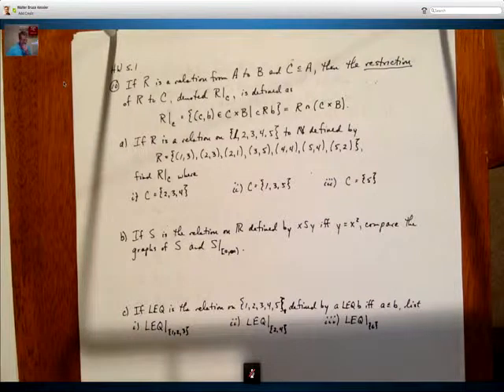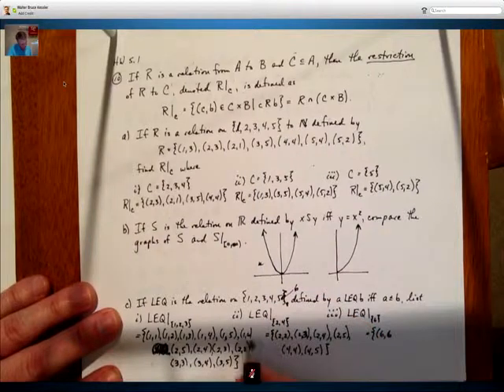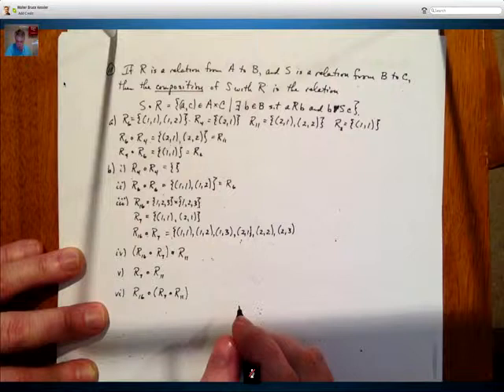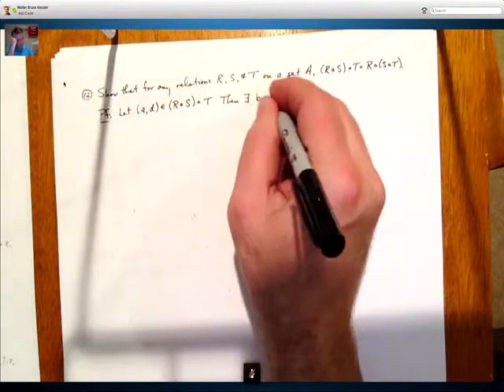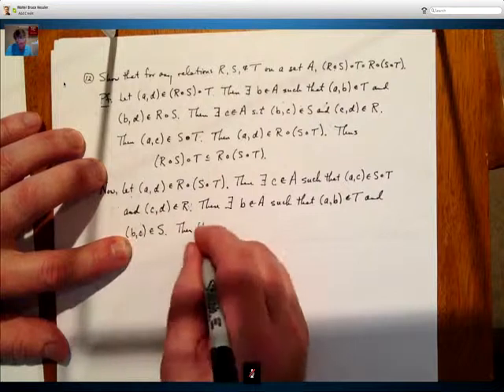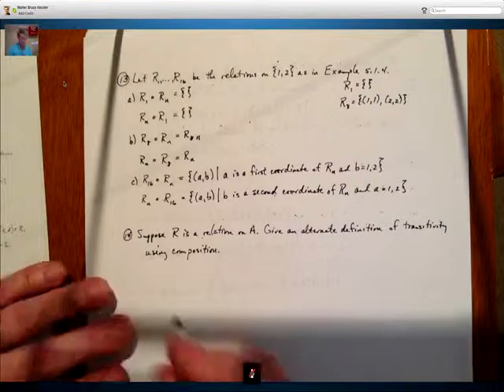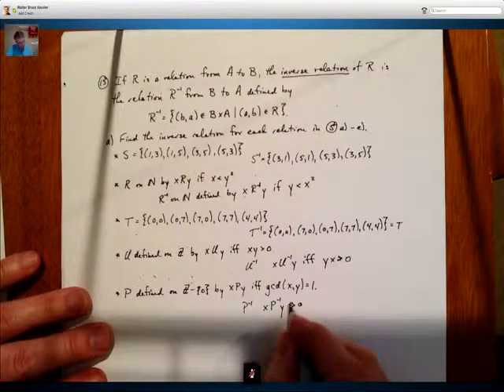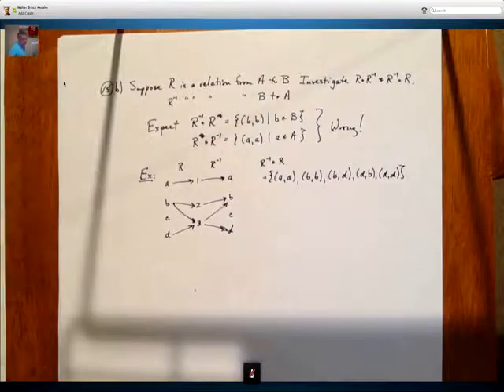HW_5_1_Part_3